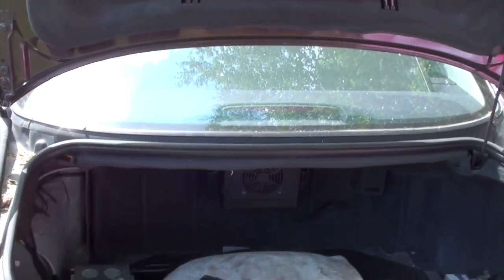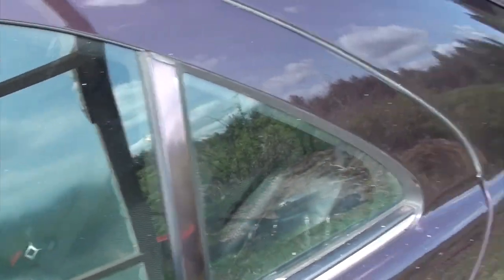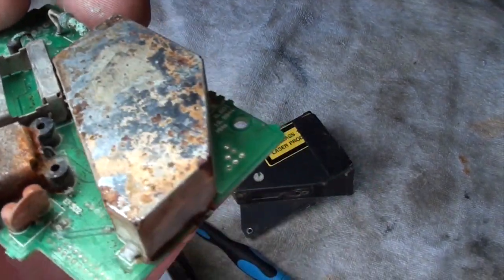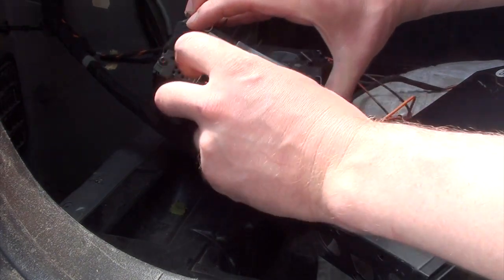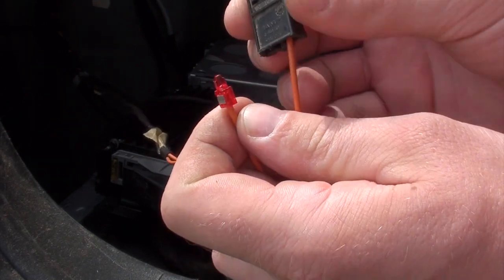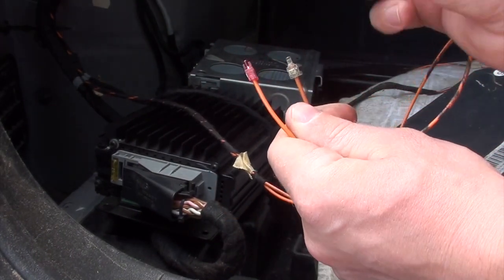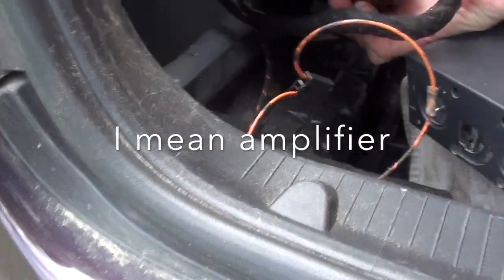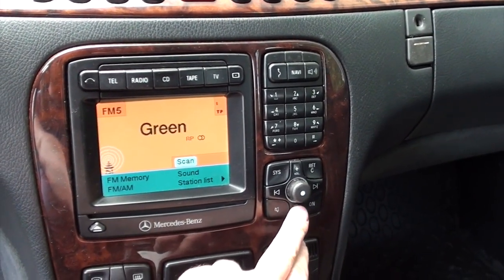Mercedes w220 no sound from radio | Easy fix